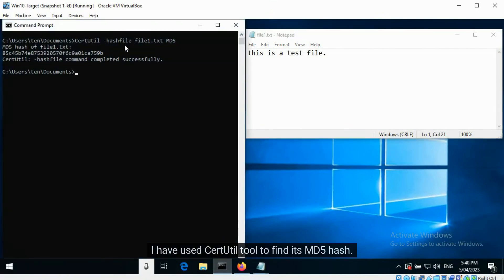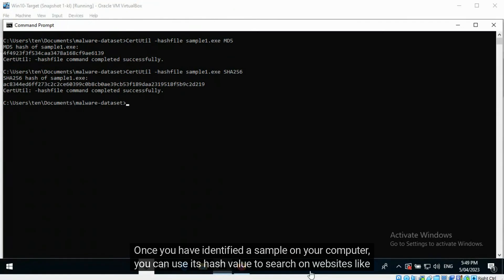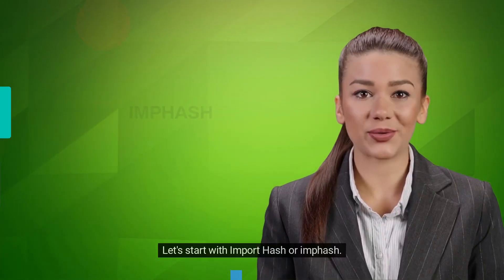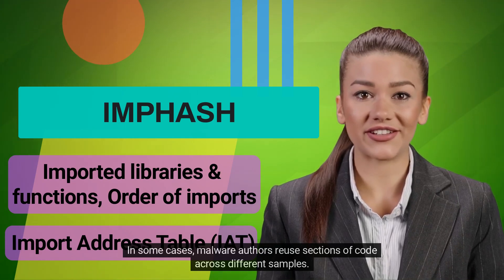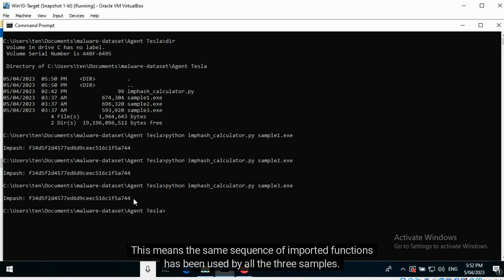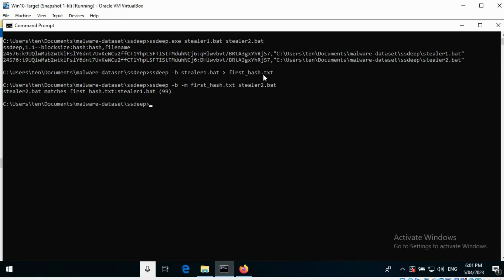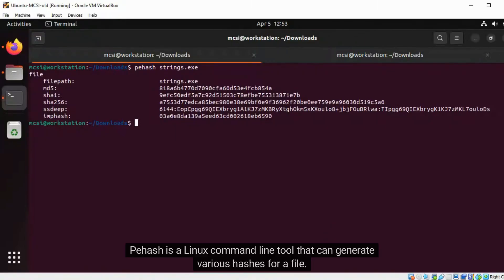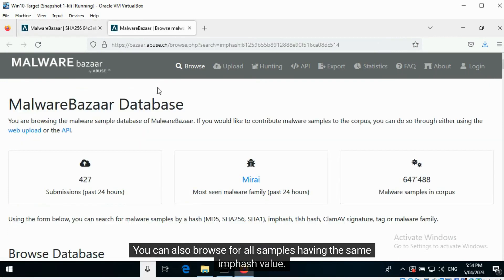Using file hashes to identify and classify malware samples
File hashes are unique digital signatures that are generated from the binary contents of a file. By calculating the hash value of a file, you can obtain a fixed-size string of characters that uniquely identifies the file. This makes file hashes useful for identifying and classifying malware samples in malware reverse engineering.

To use file hashes in malware analysis, security researchers can calculate the hash value of a suspected malware sample and compare it to known malware samples in a database. This process is known as hash-based detection or blacklisting. If the hash value of the suspected sample matches a known malware hash, it can be classified as malicious and further analysis can be performed.

There are several algorithms that can be used to calculate file hashes, such as MD5, SHA-1, and SHA-256. These algorithms are used in different contexts and have different levels of security and collision resistance. SHA-256, for example, is a commonly used algorithm in malware analysis due to its high collision resistance and security.

File hashes can also be used to classify malware samples based on their behavior or functionality. For example, if multiple malware samples have the same hash value, it is likely that they are variants of the same malware family. This can help researchers to understand the scope and impact of the malware and develop targeted detection and mitigation strategies.

Overall, file hashes are a valuable tool in malware reverse engineering that can help to identify, classify, and analyze malware samples. By calculating and comparing hash values, researchers can quickly identify known malware and gain insights into the behavior and functionality of the malware.